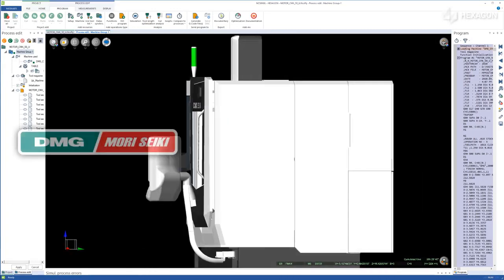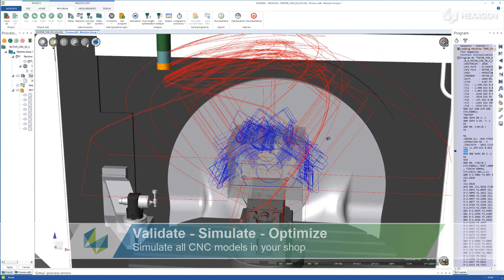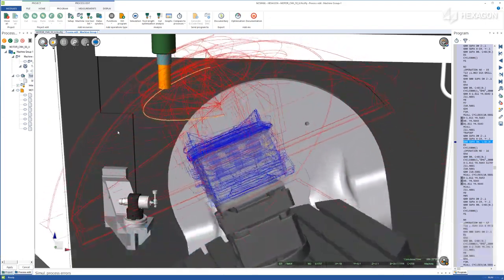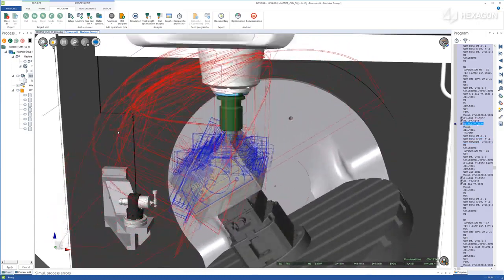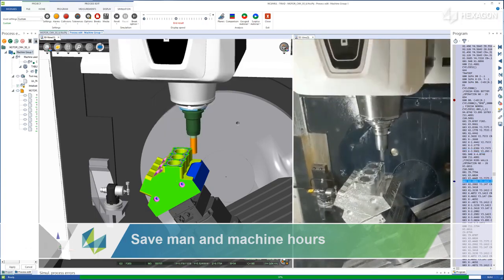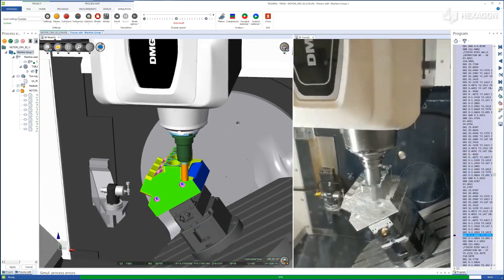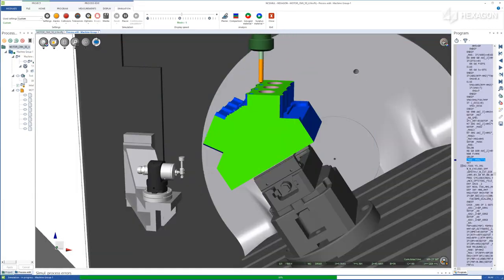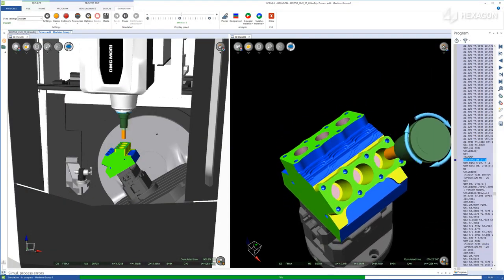DMG MORI CMX50U Makinada NCSIMUL ile CNC Simülasyonu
SURFCAM Traditional 2021'e dahil edilen NCSIMUL ürününün Videosudur

Detaylı bilgi için bize ulaşın.